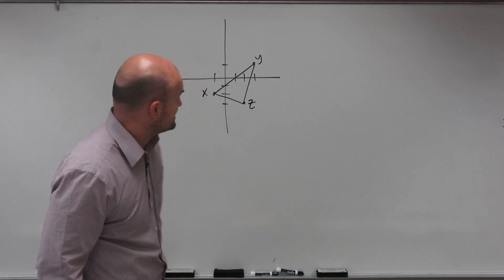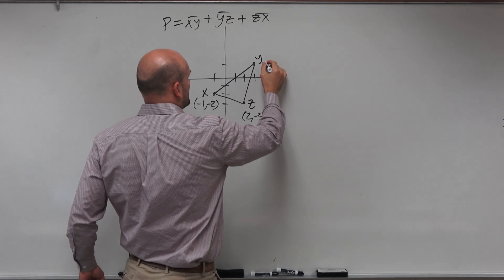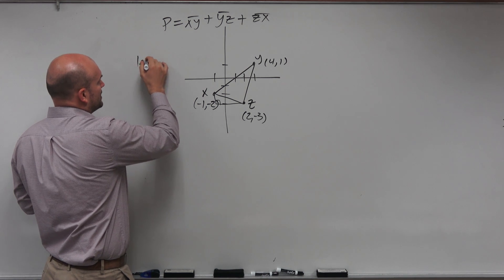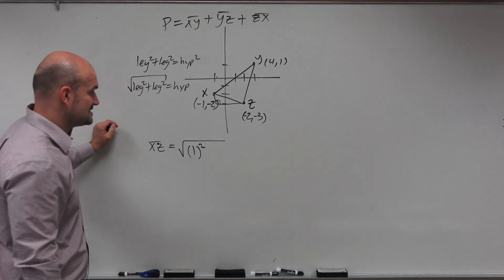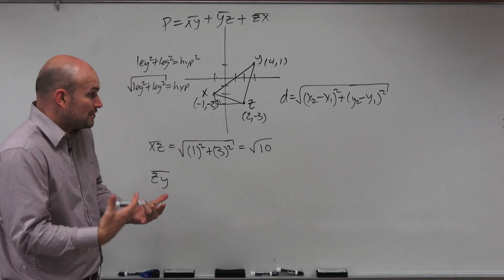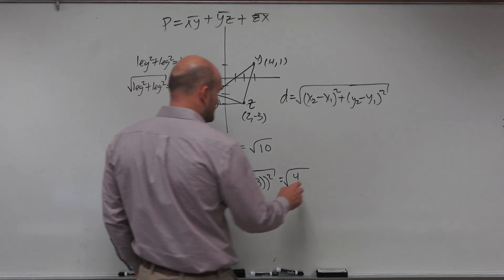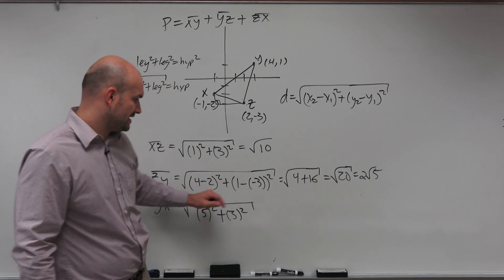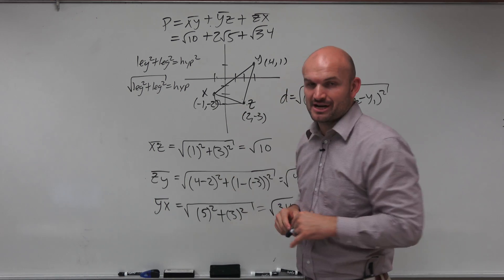Find the perimeter of a triangle on a coordinate plane | Geometry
👉In this video I will show you how to find the perimeter of a triangle using the distance formula given three points on a coordinate plane.